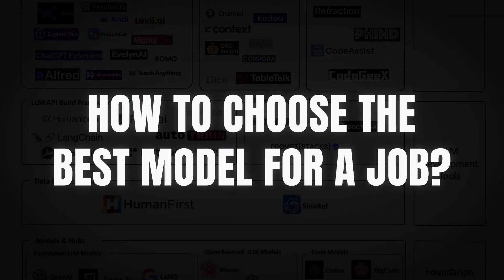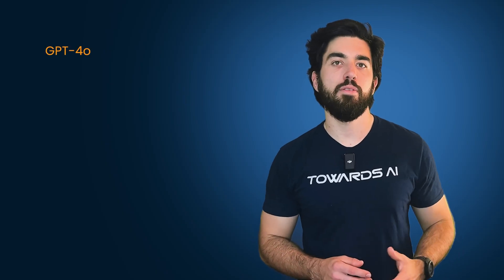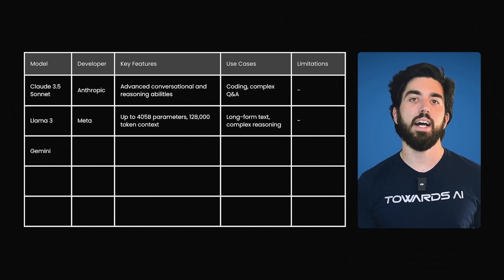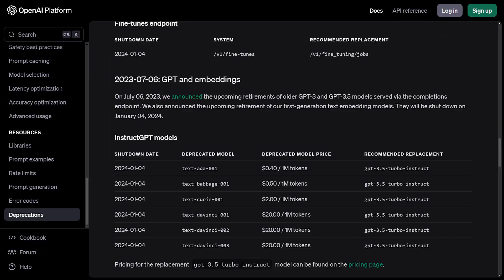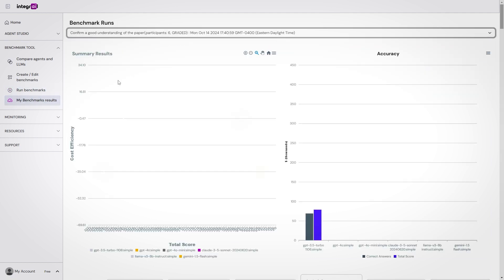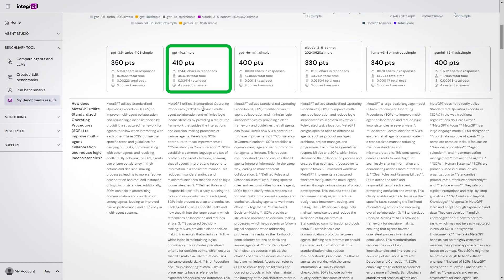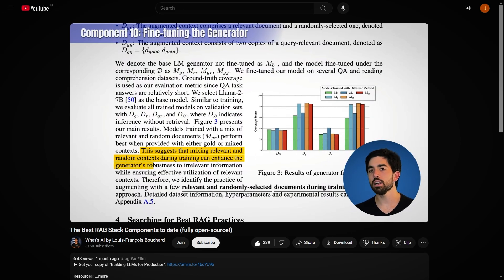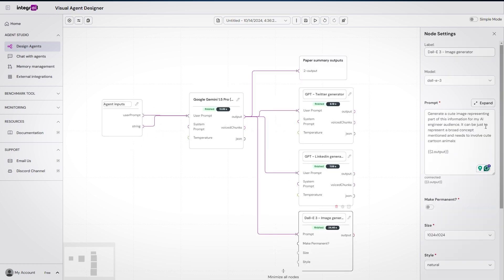Are You Choosing the WRONG LLM for Your Project?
► Our new book Building LLMs for Production